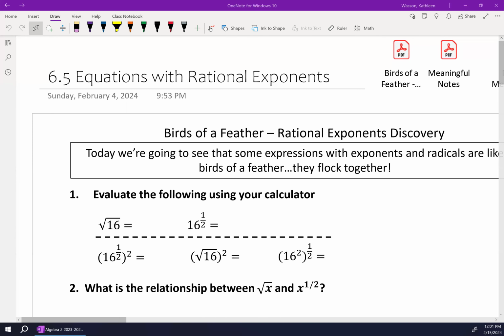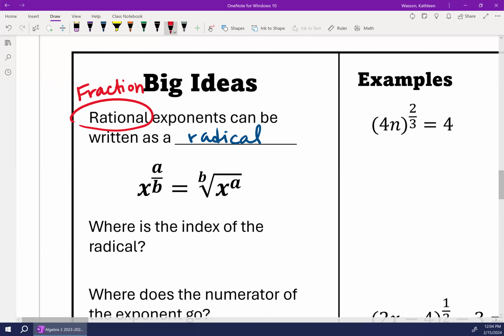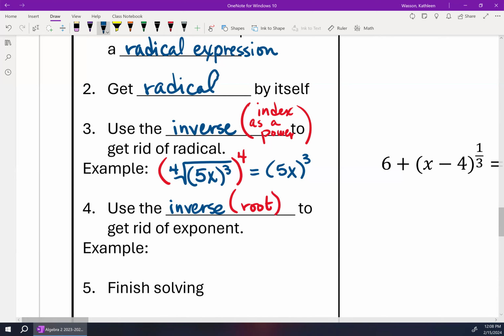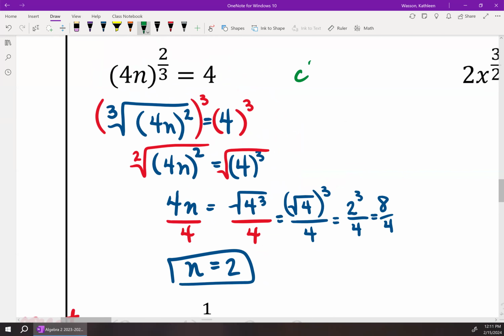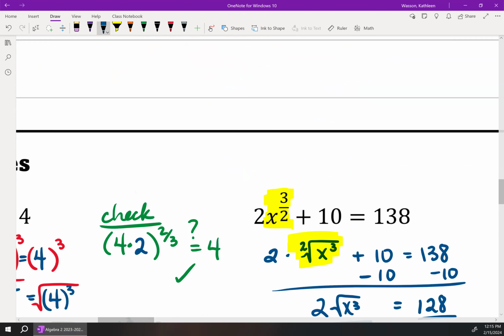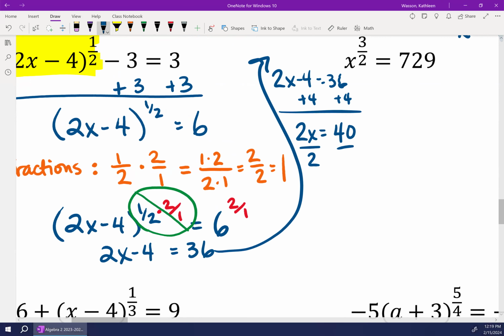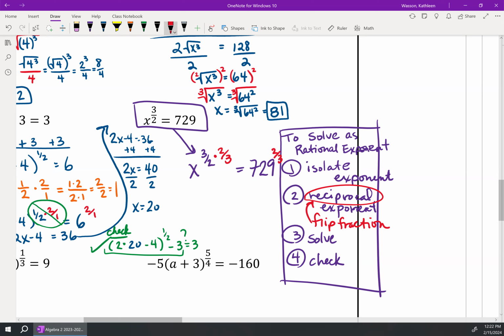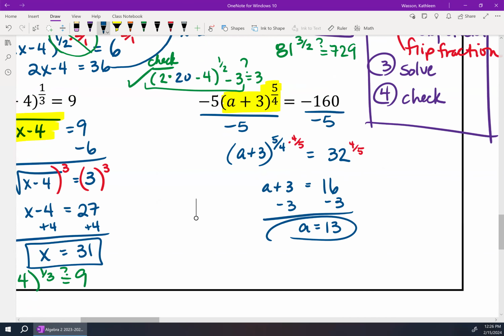Solve Equations with Rational Exponents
Change forms (radical to rational exponent)
Solve equations with rational exponents by rewriting as radicals and by inverse of the rational exponent.